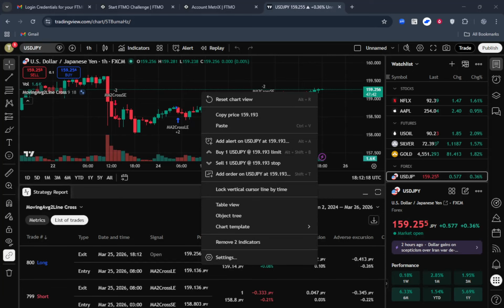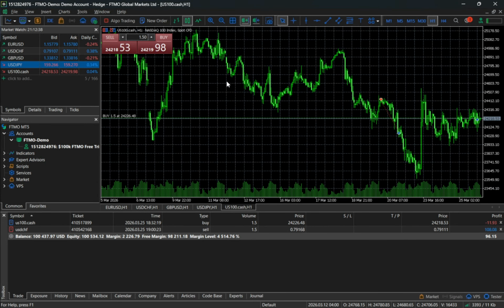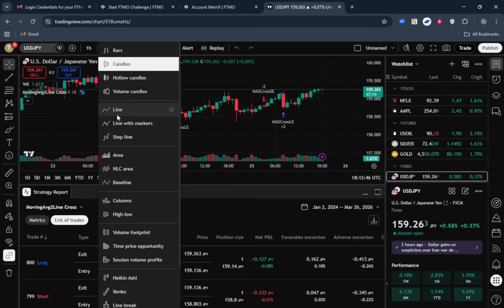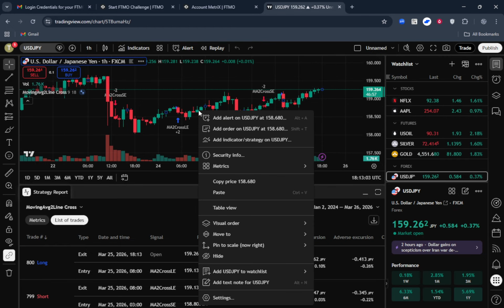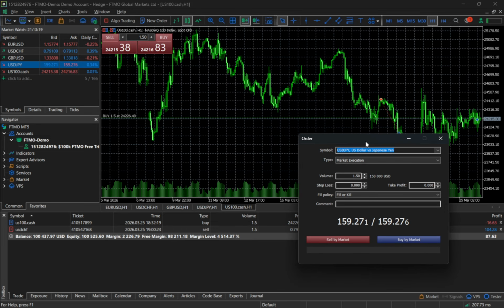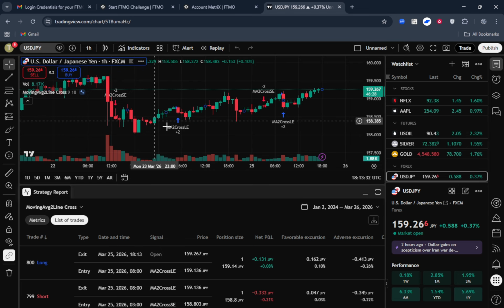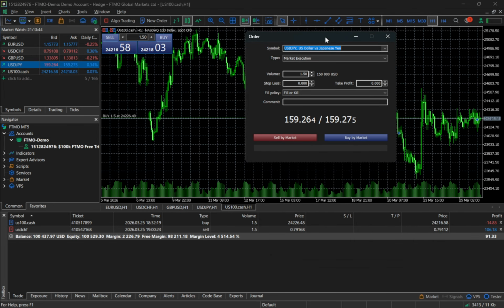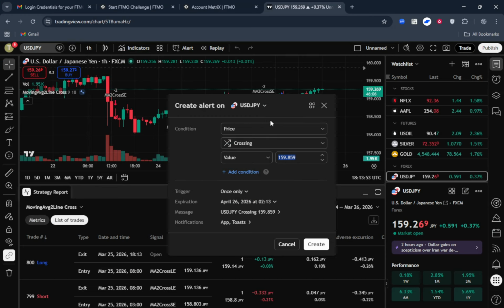How to Use FTMO on Tradingview [2026 Full Guide]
How to Use FTMO on Tradingview

In this video, we show you exactly how to use FTMO on TradingView to leverage professional-grade charting while maintaining your evaluation account status. We explore the essential methods for bridging your analysis with your execution platform, ensuring your trading strategy is synchronized across both environments.

Mastering the connection between these platforms is key to executing trades with precision and minimizing technical friction during high-volatility sessions. We focus on the importance of utilizing integration tools and alert systems to translate your technical analysis into actionable orders on your FTMO-supported terminal, allowing you to focus on performance without manual calculation errors.

Technical Specs:
Software: FTMO & TradingView; Feature: Integrations & API.